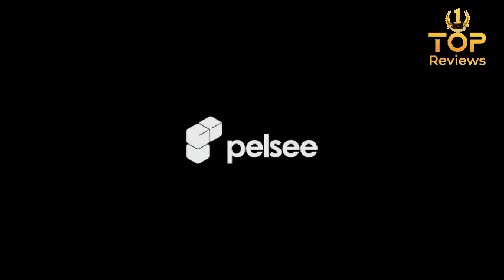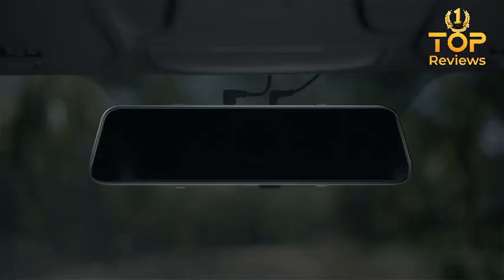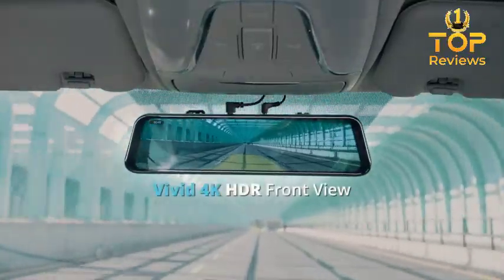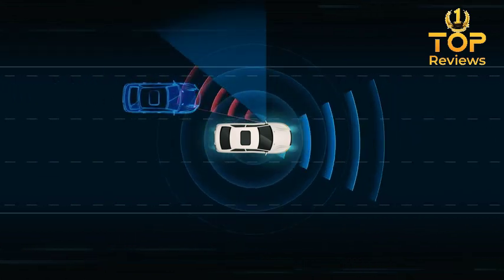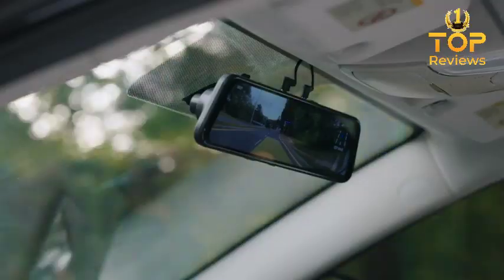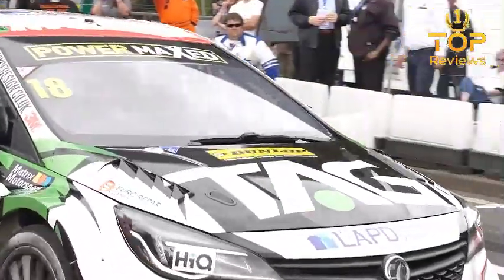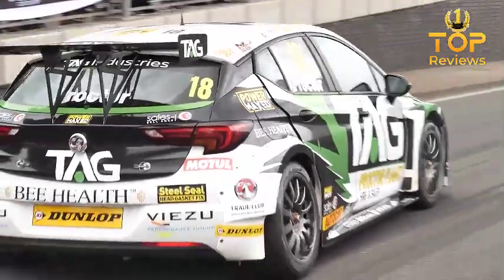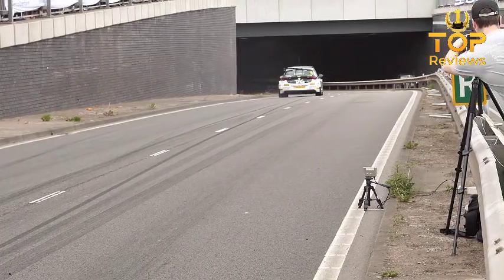Best Mirror Car Desh Camera 2023 | amazon products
We Cover:
•  Camping & Outdoor Gear
•  Gadgets & Accessories
•  Survival & Tactical Gear
•  PC & Gaming Device
•  Health & Fitness
•  Home Appliance
•  Tools
•  Kitchen Gadgets
•  Gardening Gadgets